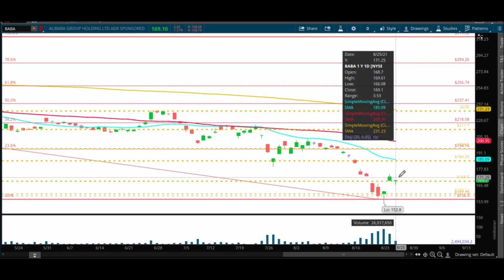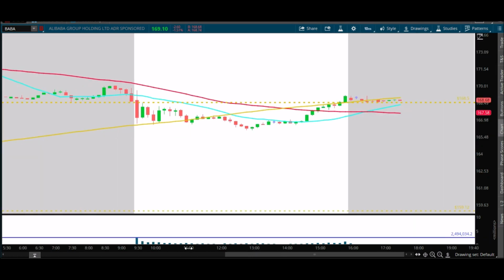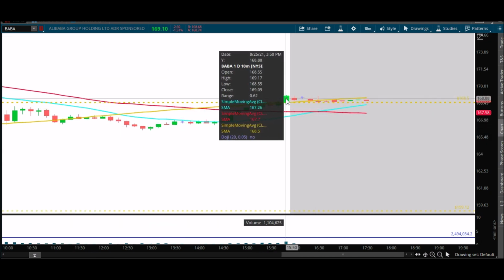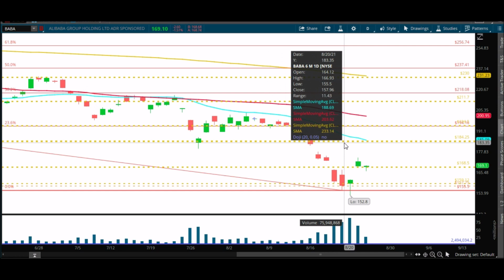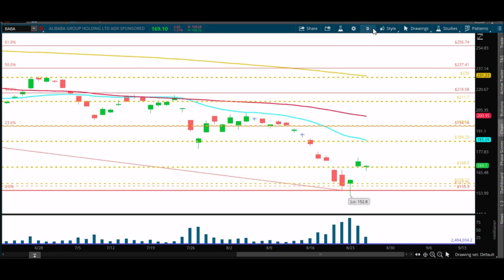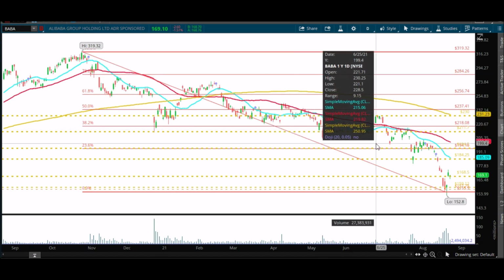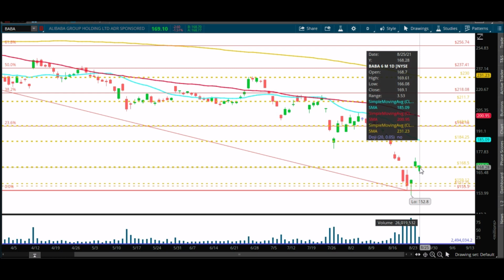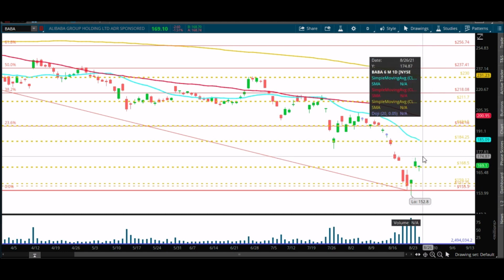Alibaba Stock Chart Analysis, What is the Most Important Price Right Now $BABA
Make sure to also watch yesterdays video on $BABA:
Alibaba Stock Chart Analysis from August 23, 2021
You will get my daily PLAY BY PLAY on stockstowatch and stockstotrade, like $BABA
This is FREE now to my pioneering beta test members!  Take advantage and help me grow my channels at the same time!  Help me help you!